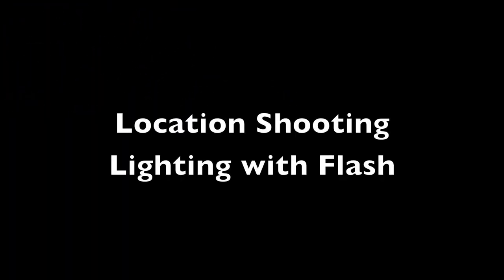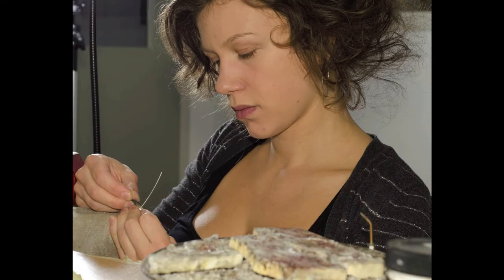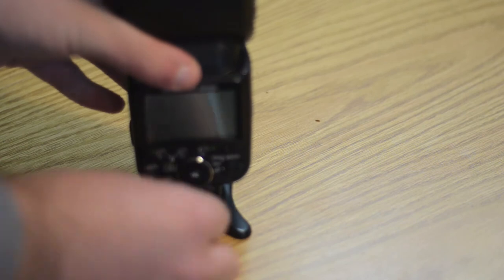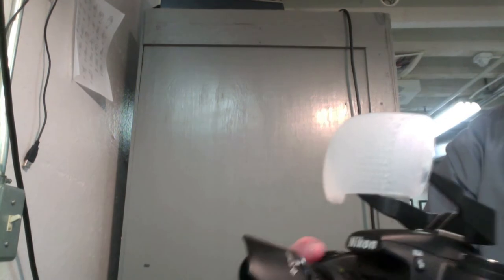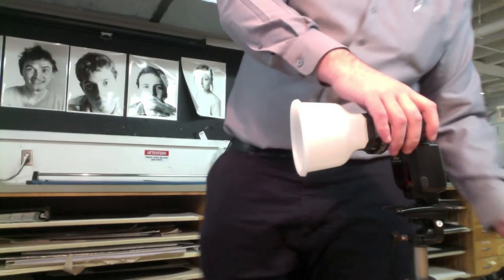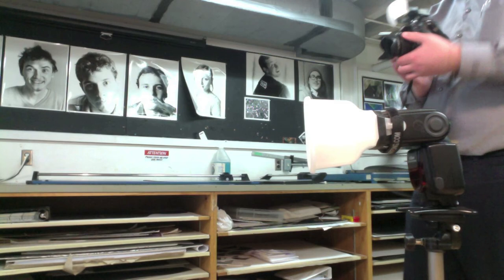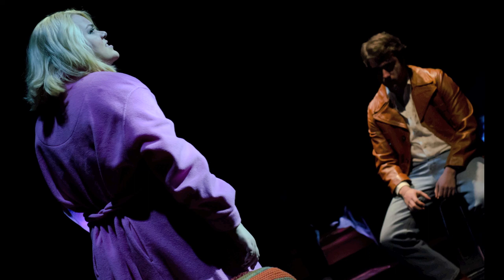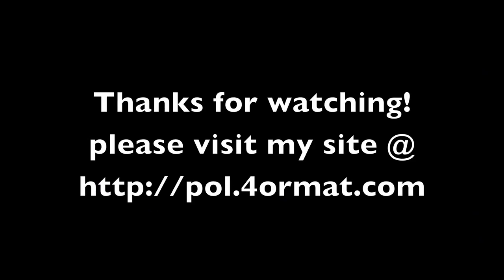Location Shooting - Lighting With Flash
I brief descriptive video about how I do location shooting with on camera flash